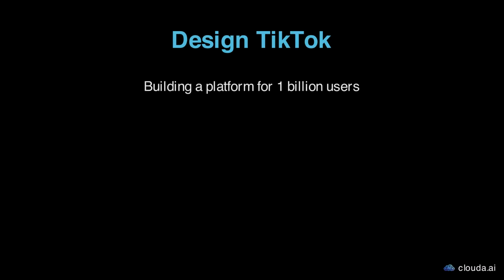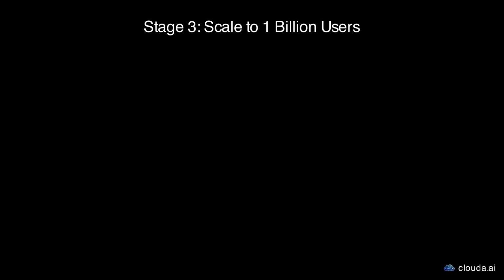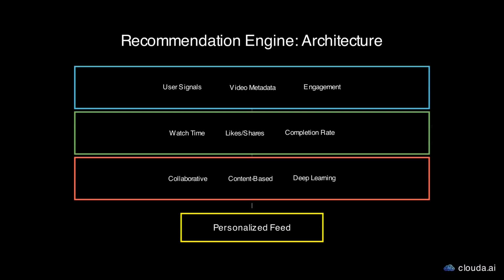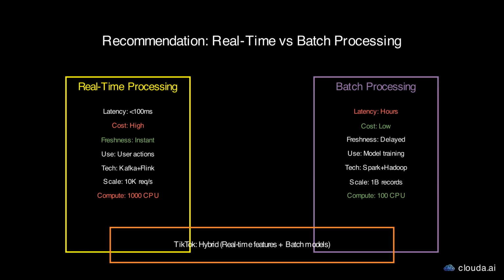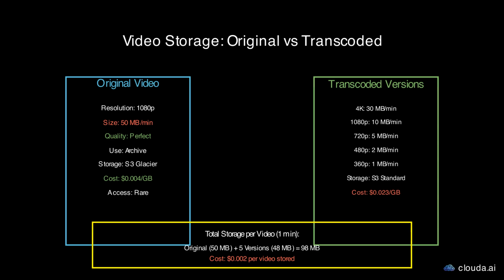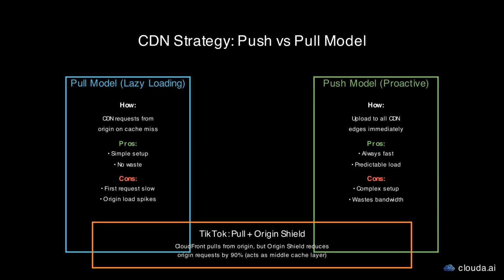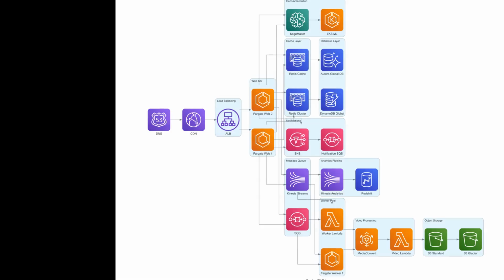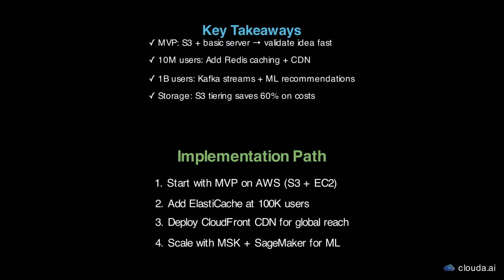How to Design TikTok | System Design for Short Video Platform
Learn how to design a scalable short-form video platform like TikTok from scratch. This comprehensive system design tutorial covers the complete architecture evolution from MVP to global scale, handling billions of video views daily. We'll explore critical components including video processing pipelines, recommendation algorithms, CDN strategies, and distributed storage systems. Perfect for system design interviews and understanding large-scale social media platforms. Key topics covered: video upload and transcoding, feed generation algorithms, real-time engagement tracking, global content delivery, database sharding, caching strategies, and cloud infrastructure deployment on AWS. Discover the tradeoffs between storage costs and performance, learn how recommendation systems work at scale, and understand how to build a platform that serves millions of concurrent users worldwide. Whether you're preparing for FAANG interviews or building the next viral app, this tutorial provides actionable insights into modern video platform architecture. Powered by Clouda.ai - automating cloud architecture design.